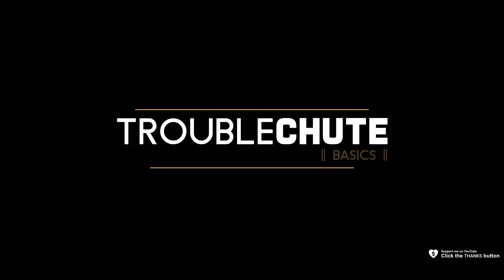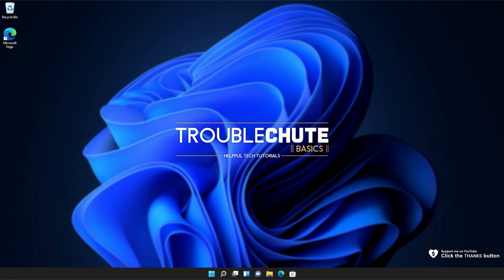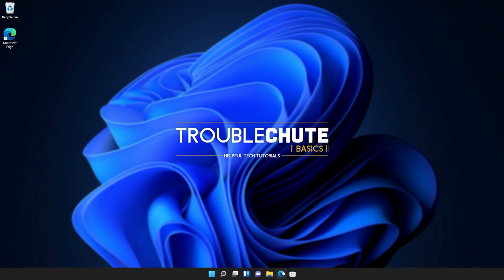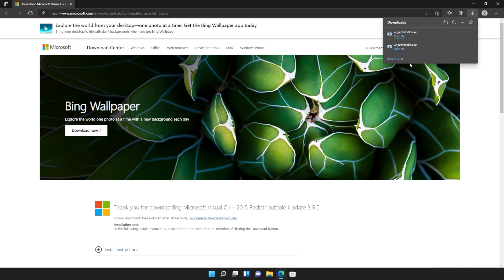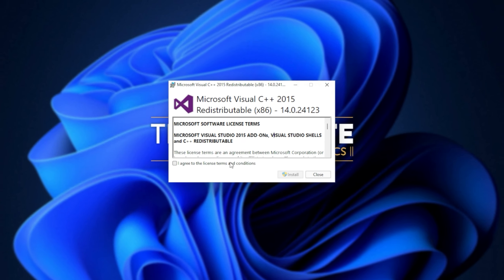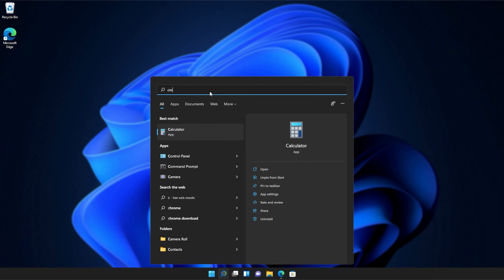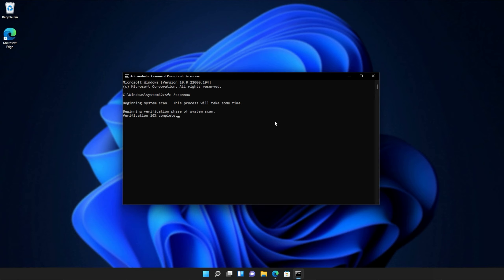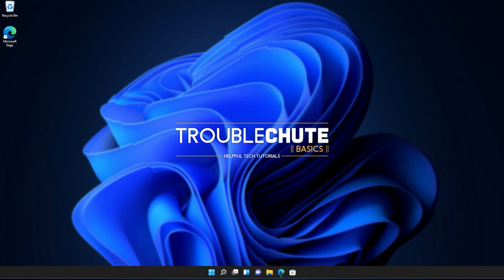Fix msvcr110.dll Missing Error | Windows 11 Simple Fix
Are you getting the msvcr110.dll missing error when starting a game or program? Well, don't worry, it's super common and this video will show you how to fix it. By the end, you'll be able to use the program as normal once again. It's a simple fix.

Timestamps:
0:00 - Explanation
0:54 - Download Visual C++ Redistributables from Microsoft
1:14 - Installing Visual C++ Redistributables
2:18 - Running Windows System File Checker